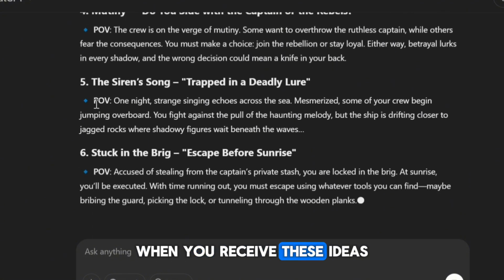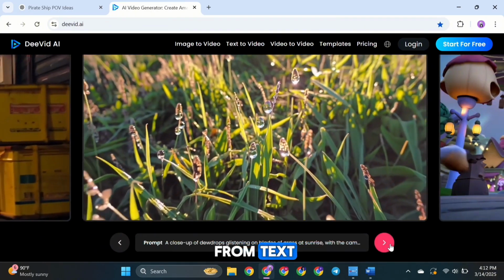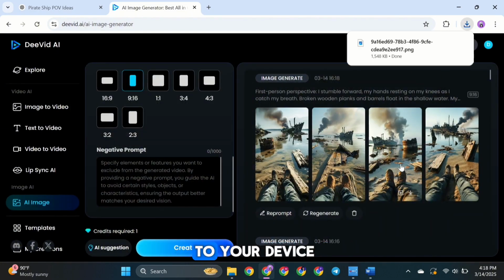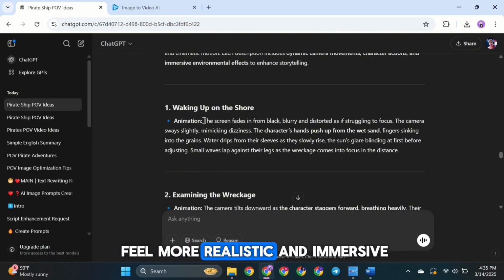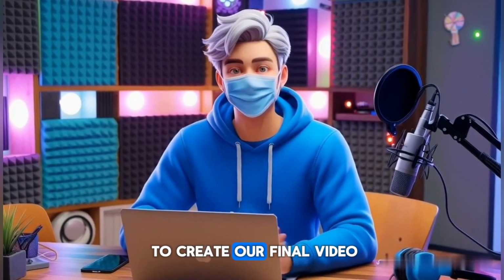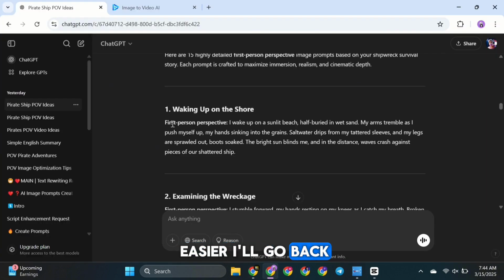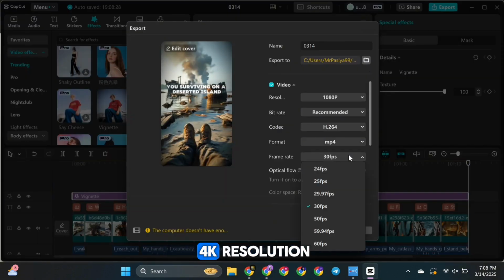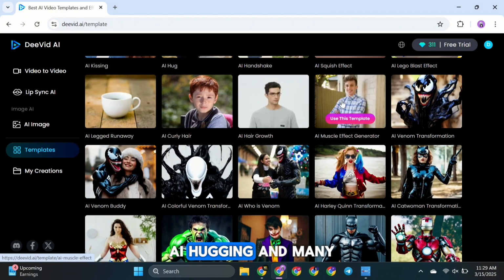Creates Viral Realistic POV Videos & Make Money in 2025 with this ai! | James A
Ever seen those trending POV videos on social media? Now, you can create your own viral, ultra-realistic AI POV videos that make money on TikTok, YouTube, and Instagram! 🚀

✅ In this video, you'll learn:

1️⃣ Create immersive POV stories using AI 📝
2️⃣ Generate high-quality first-person images 🎨
3️⃣ Turn AI images into smooth cinematic videos 🎬
4️⃣ Add sound, text, and effects to enhance your videos 🔊
5️⃣ Monetize your videos & start earning 💰

🔗 Try DeeVid AI Now & Get Started!

Key Steps in the Workflow:
• Story Generation
0:40-1:34)
Using ChatGPT with specialized prompts to generate engaging POV scenarios based on user input, such as historical events, adventure stories, or video games.
• Image Creation (1:35-4:18): Utilizing DeeVid AI to turn detailed text prompts from ChatGPT into high-quality, ultra-realistic first-person images. The tutorial emphasizes using negative prompts to refine image quality.
• Image to Video Conversion (4:19-6:08): Transforming the static images into smooth, 5-second cinematic animations using DeeVid AI's animation features and pre-made animation prompts for realistic camera movements.
• Editing and Audio (6:09-8:01): Assembling the clips in CapCut, adding transitions (like the 'blink' effect), text overlays, and realistic sound effects sourced from ElevenLabs to enhance immersion.
• Finalization and Monetization (8:02-10:26): Exporting the final video in 4K resolution and discussing additional features of DeeVid AI, such as reference-to-video for character consistency, as well as monetization tips for creators.

00:00 - Introduction

0:40-1:34 - Story Generation

1:35-4:18 - Image Creation

4:19-6:08 - Image to Video Conversion

6:09-8:01 - Editing and Audio

8:02-10:26 - Finalization and Monetization

ELLA BELLA® 6 in 1 Professional Hot Air Styler • Powerful Hair Dryer & Straightener Set • Styling Without Heat Damage • Fast Drying Curling Volumizing Straightening • Includes Protective Travel Case